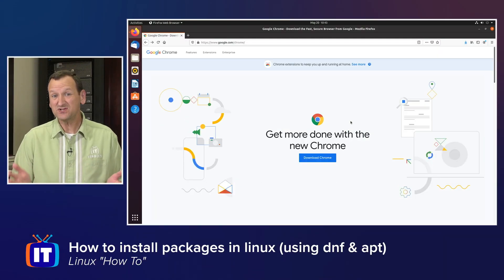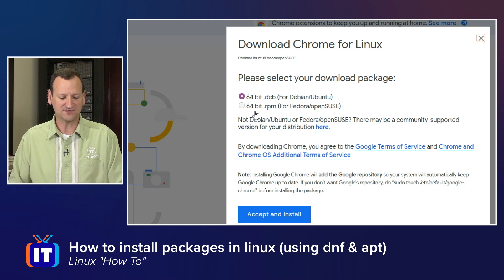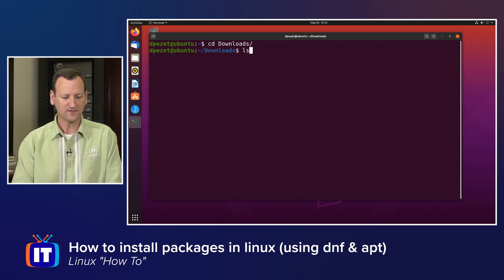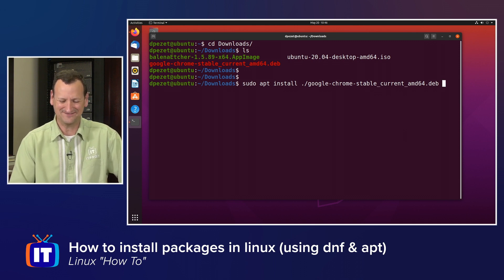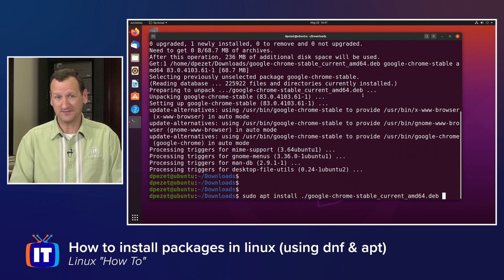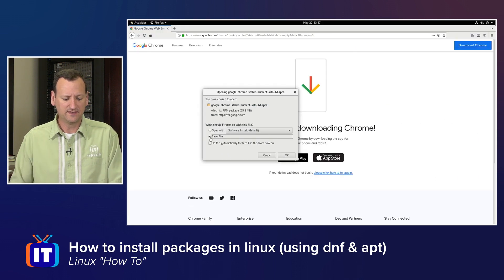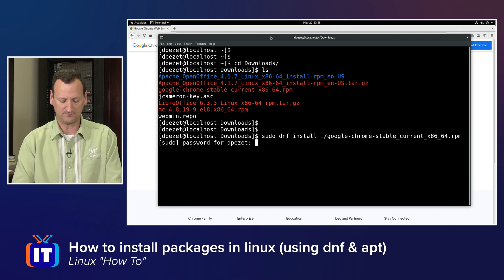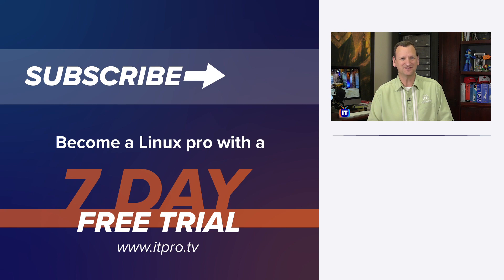How to install software packages in linux (using dnf & apt)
In this Linux how to video you will learn how to install software packages in Linux. You will see how to use the dnf package manager used in Red Hat, CentOS, and Fedora. You will also see how to use the apt package manager used in Debian, Ubuntu, and Linux Mint.

00:43 Install package in Ubuntu, Debian, and Linux Mint using apt
     sudo apt install

03:28 Install package in Red Hat, CentOS, and Fedora using dnf
     sudo dnf install